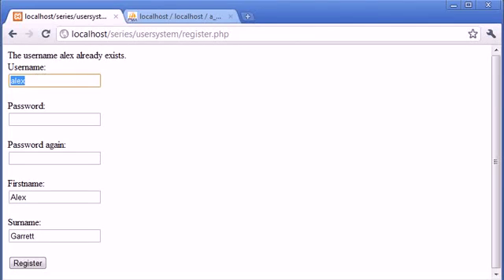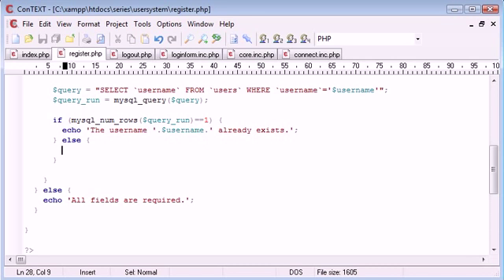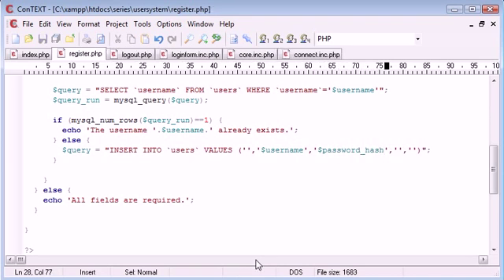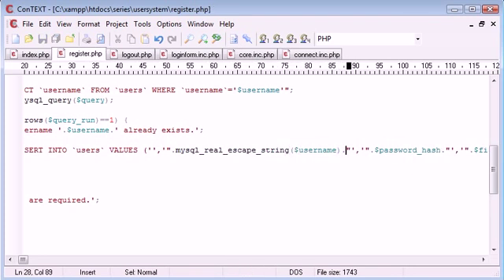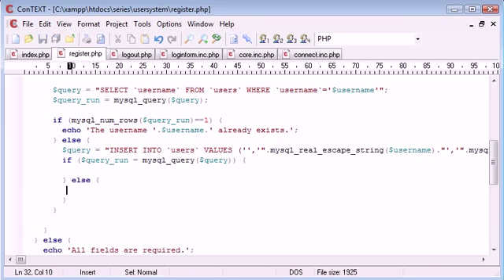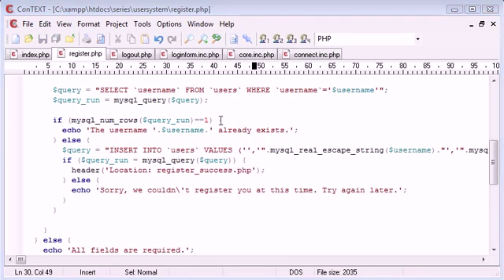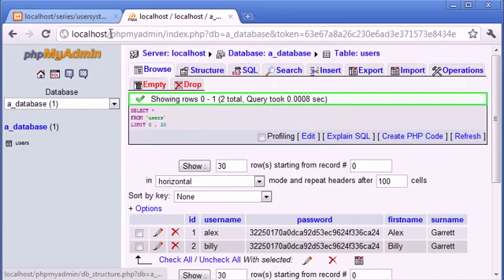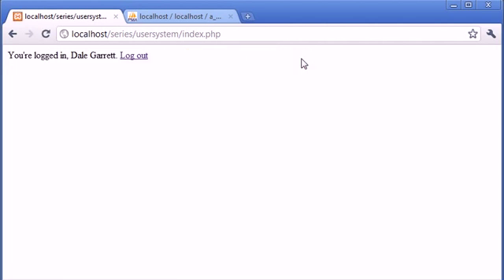Beginner PHP Registration Form Part 4 php training in jaipur|php training company